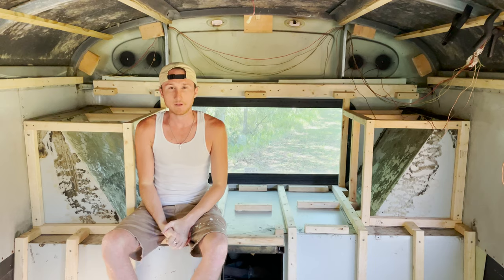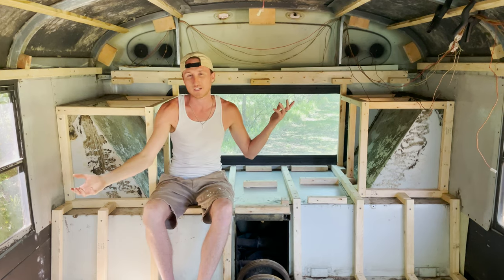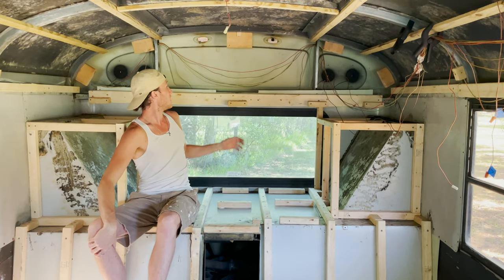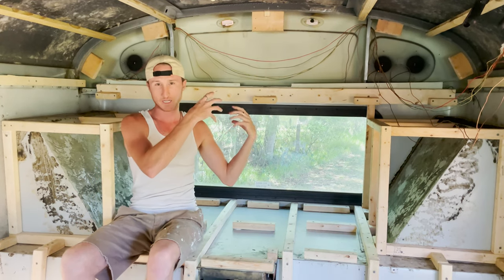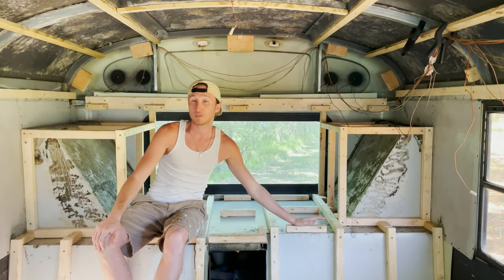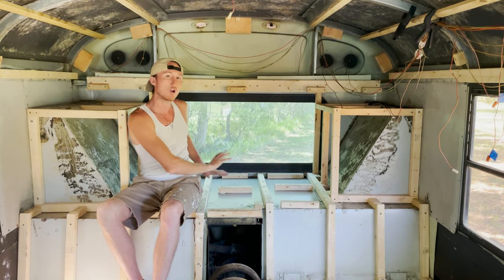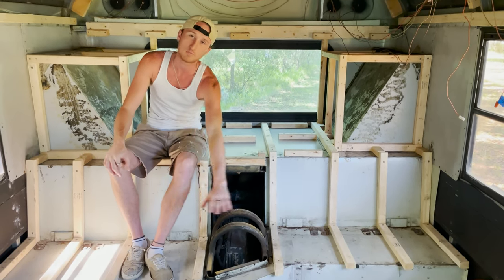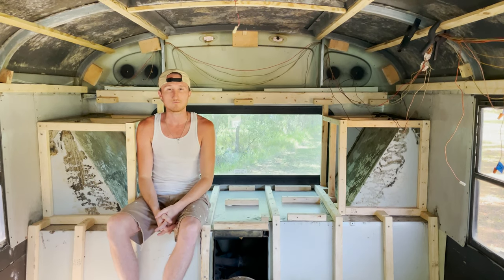SKOOLIE CONVERSION: FLAT NOSE SCHOOL BUS FRAMING!!!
much love,
-p&s